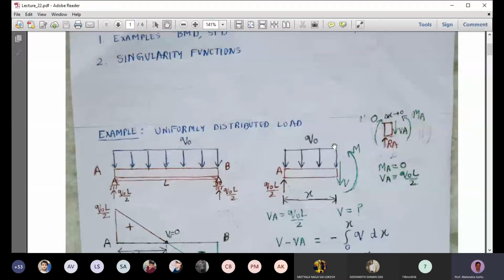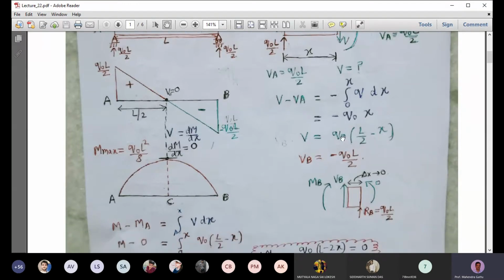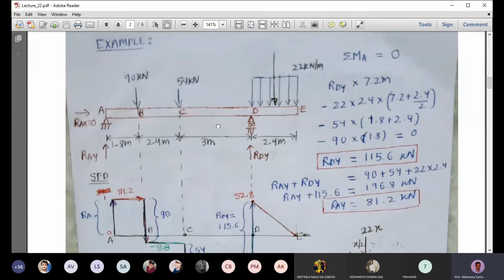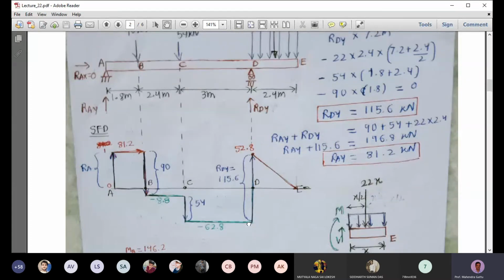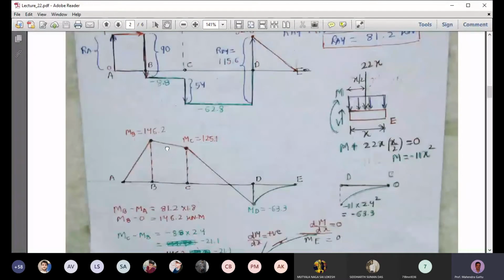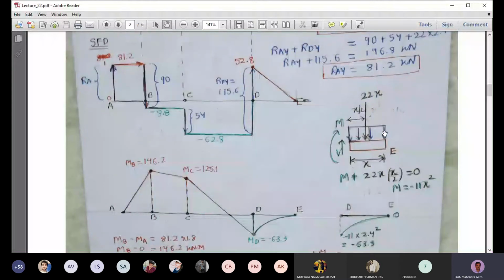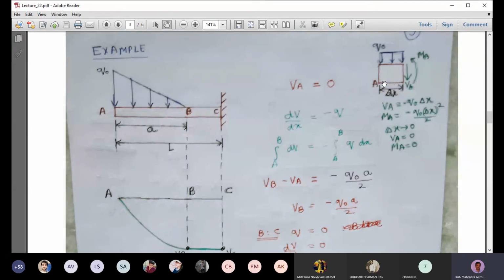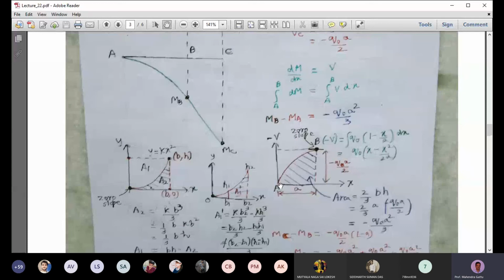CE 2003: Mechanics of Materials: Lecture 22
Examples on bmd, sfd